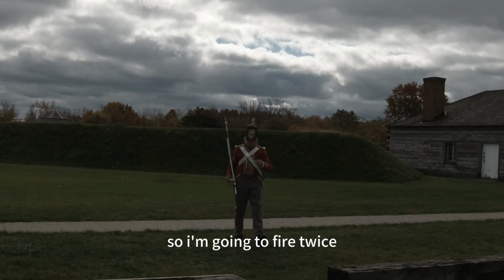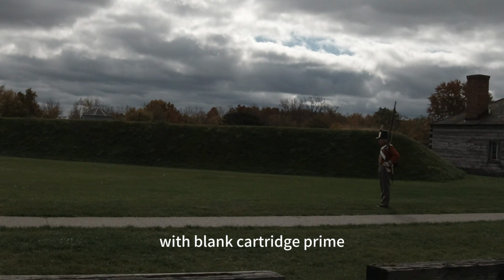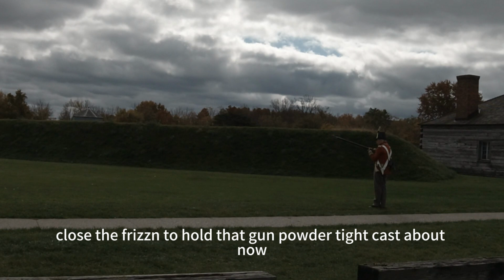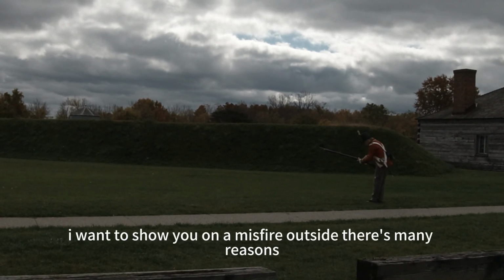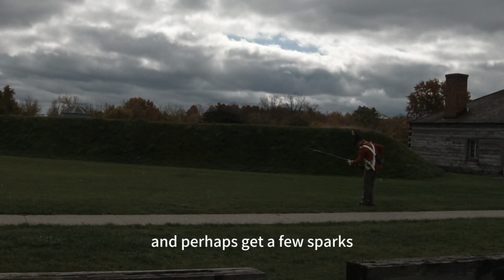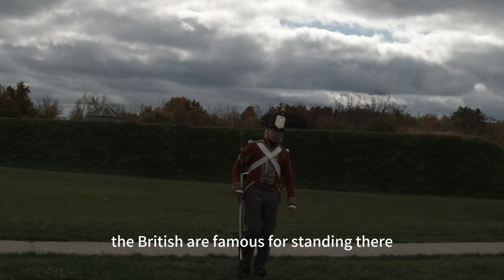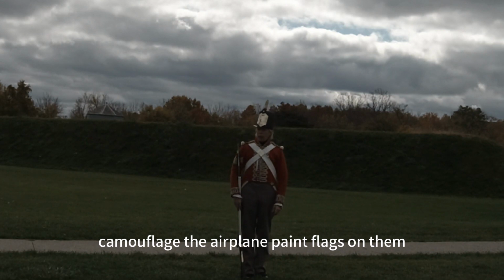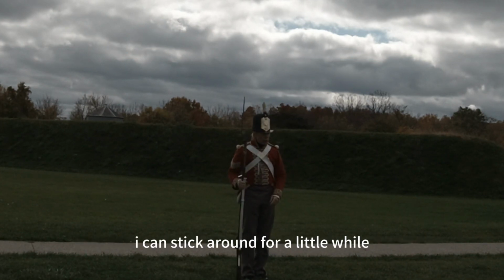20241028 乔治堡垒，加拿大的国家历史遗迹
位于尼亚加拉在湖上的小镇旁边。Fort George, a National Historic Site of Canada, located next to Niagara-on-the-Lake